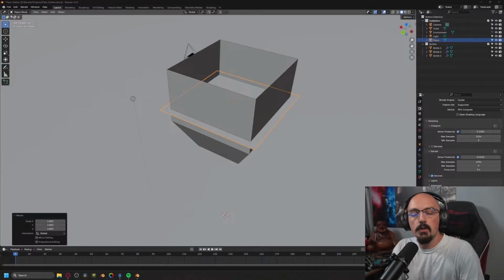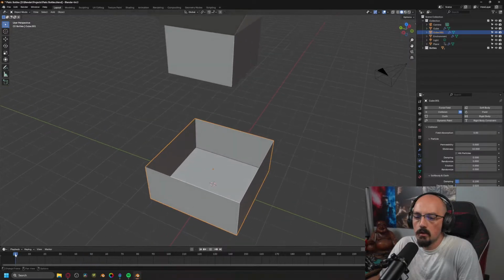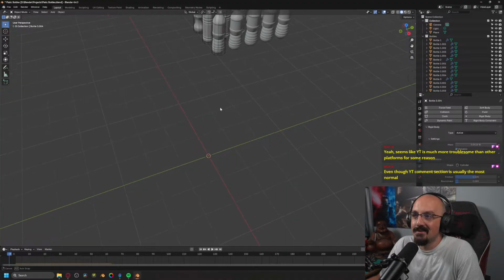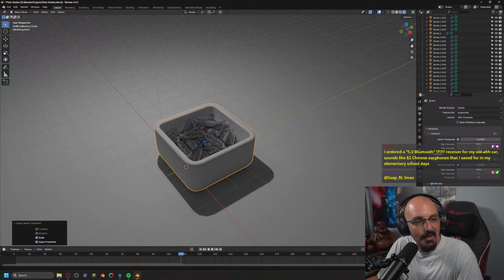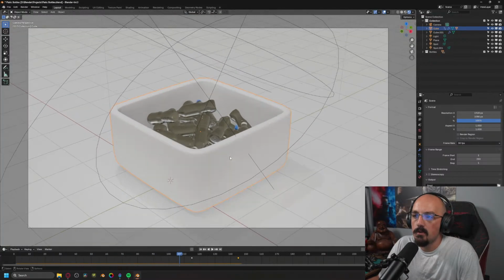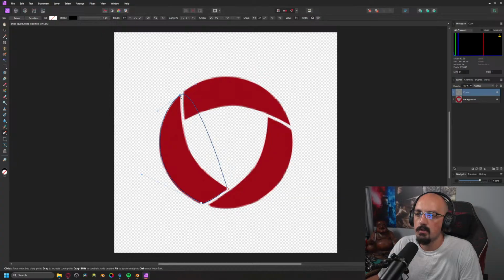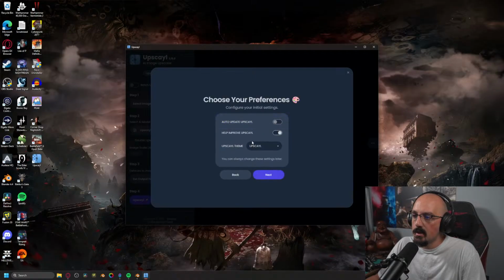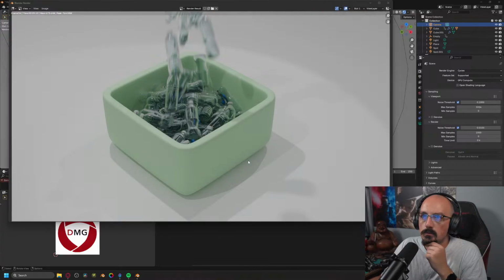Contract Work in Blender!